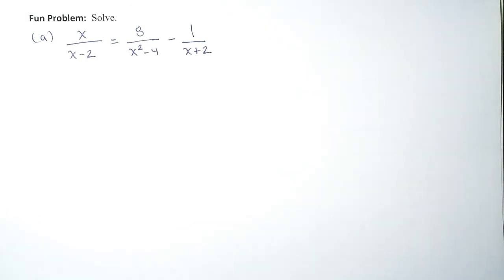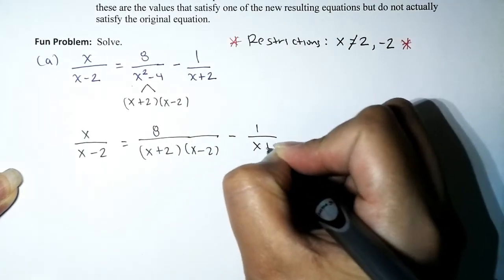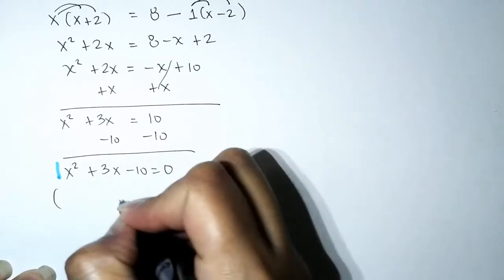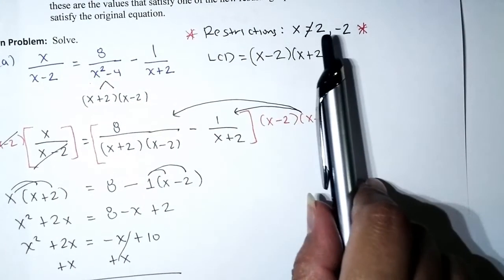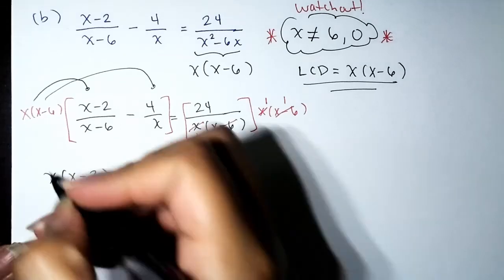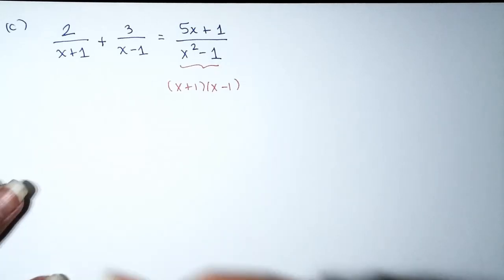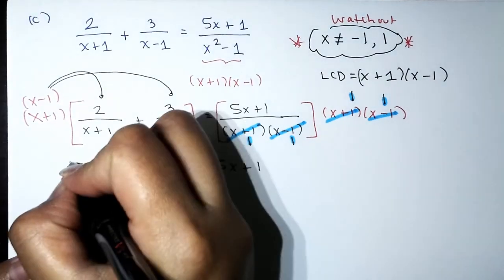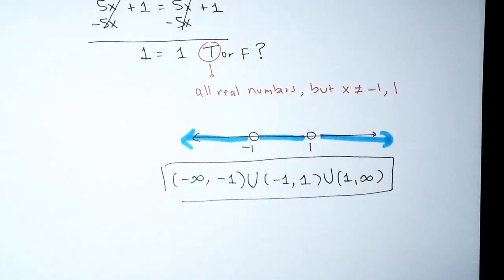How to Solve Rational Equations - Extraneous Solutions Included [3 EXAMPLES]